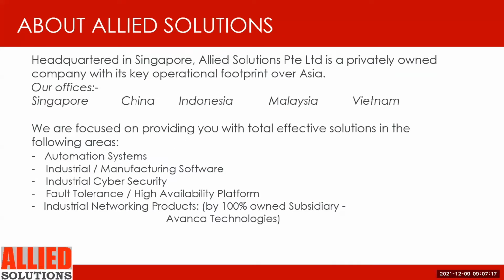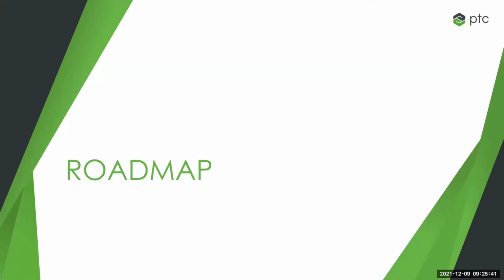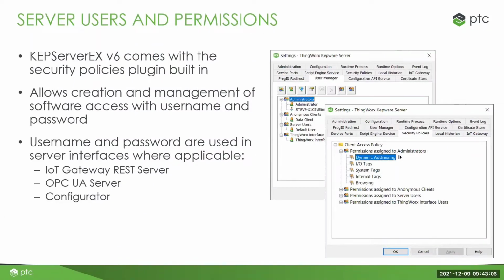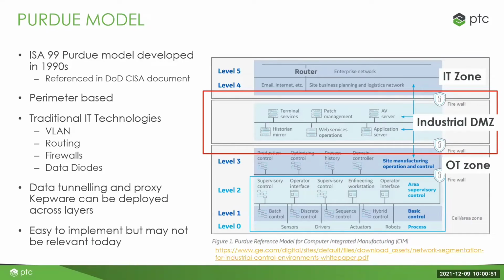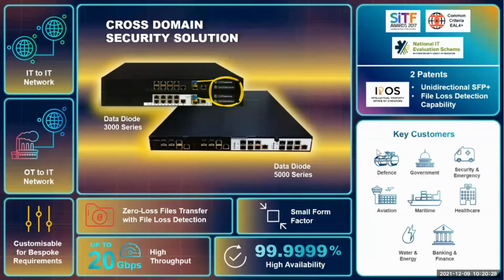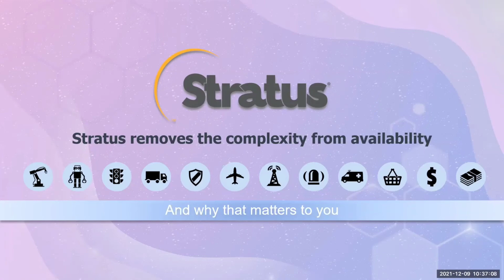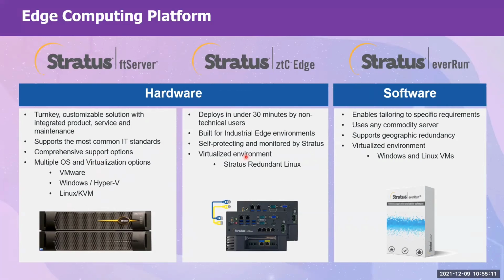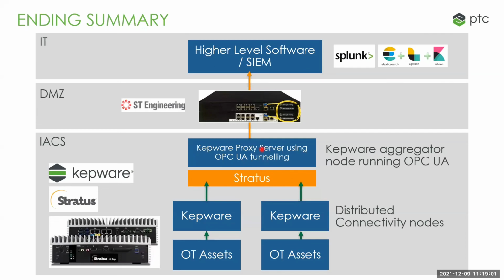2021 Kepware x ST Engineering OT Security Webinar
A joint webinar with ST Engineering on 9th DEC 2021. The webinar zooms in on Kepware Security Best Practice, discussion on data diodes and ensuring high availability with Stratus